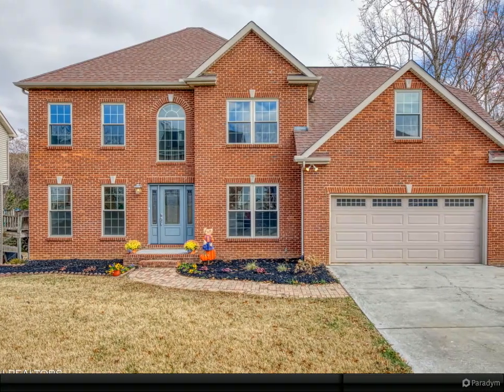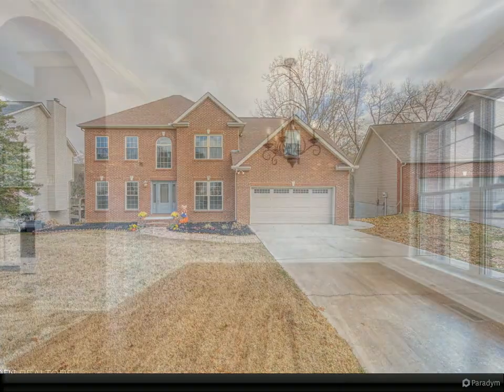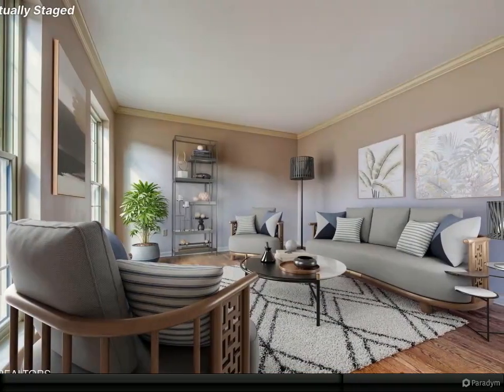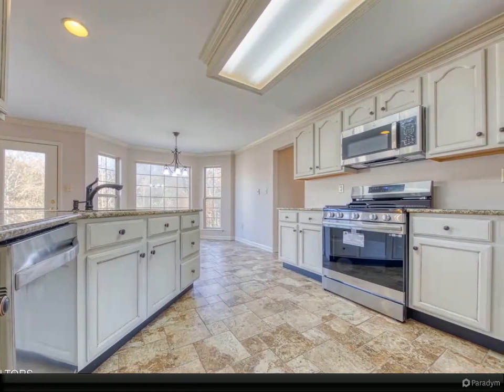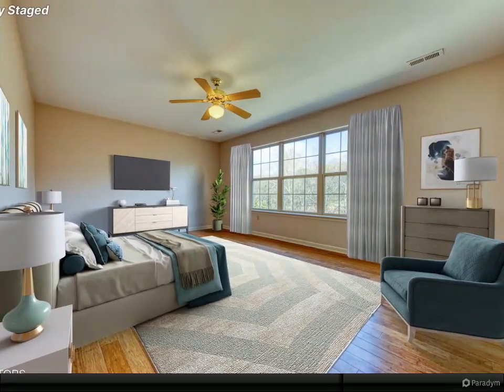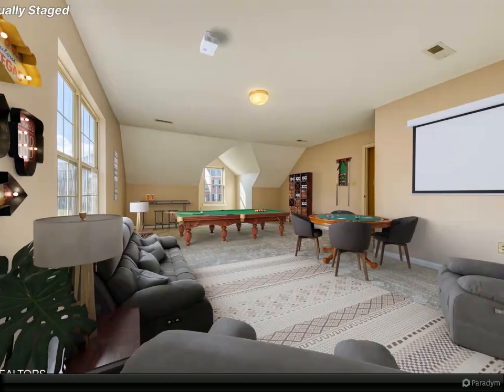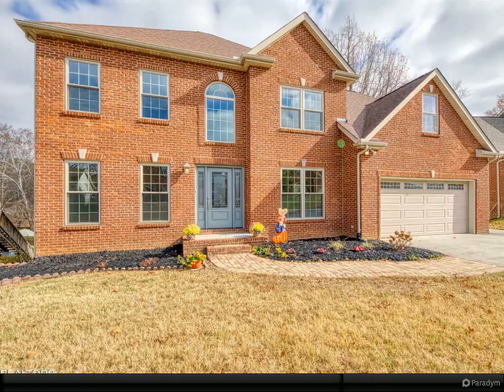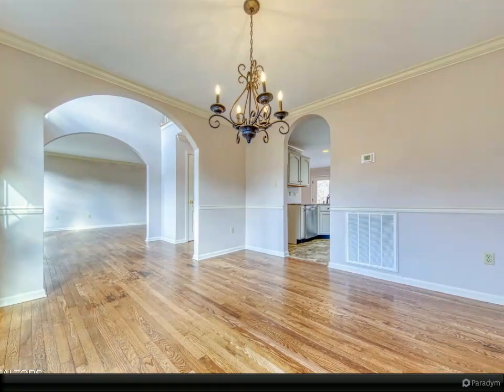10316 Saint Regence Lane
4 full bath